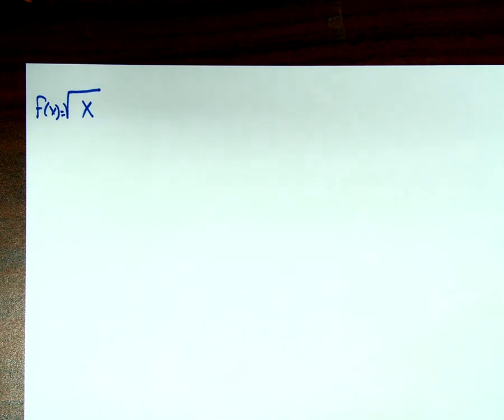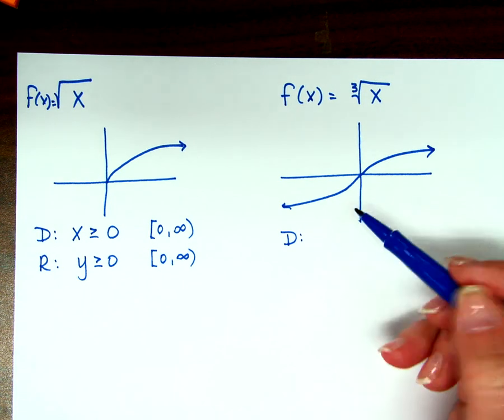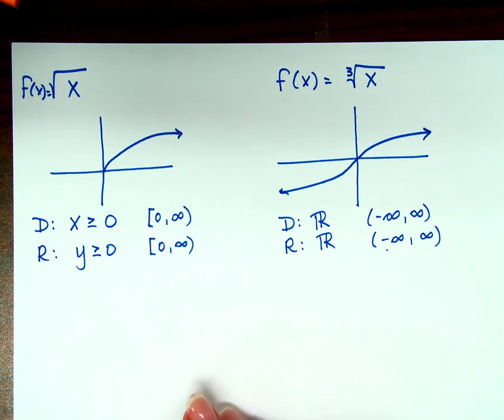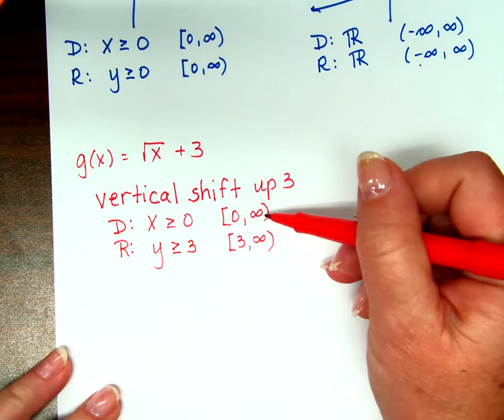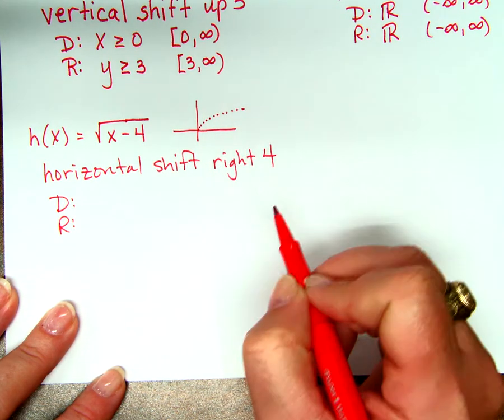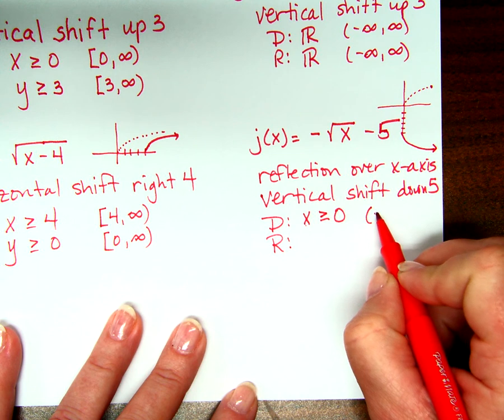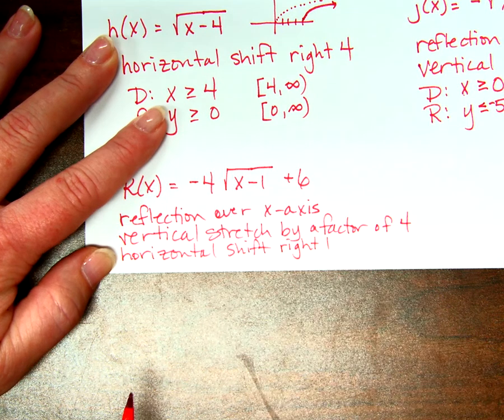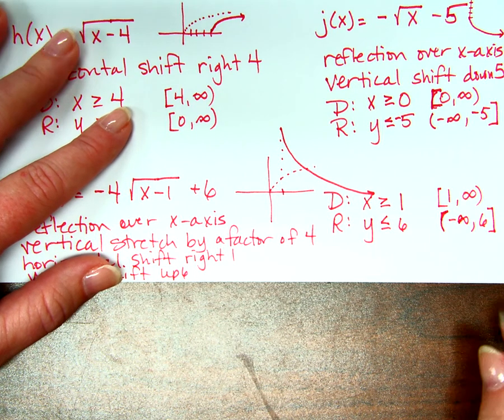graphing rational functions 20 21